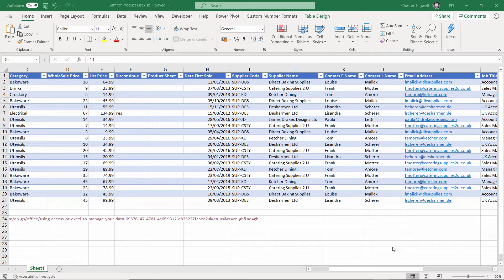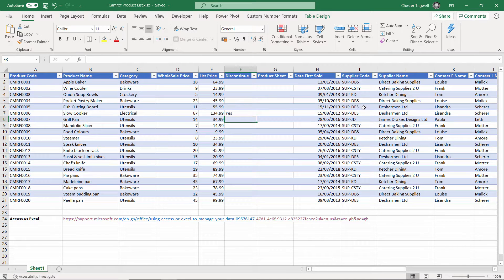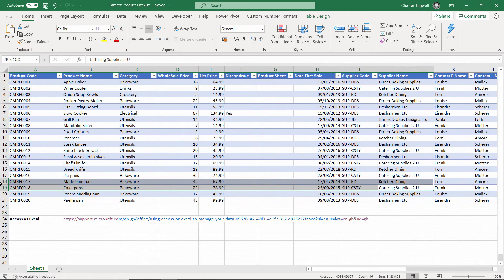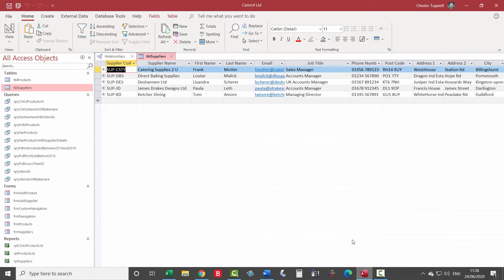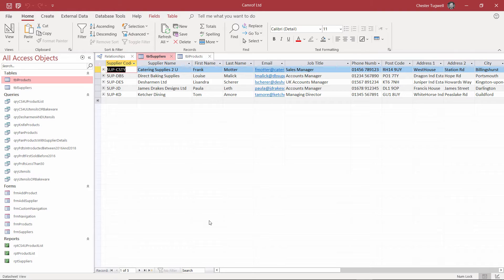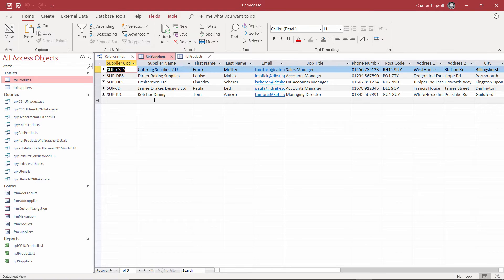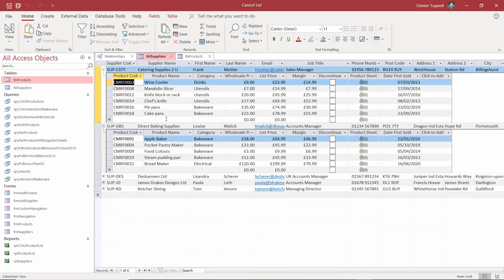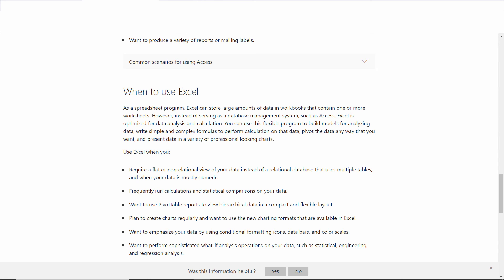Excel vs Access | Pros and Cons | The Introduction to MS Access Course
These videos are part of my Introduction to Microsoft Access course.

The video explores the following questions:
What are the benefits of using Access instead of Excel?
What is a flat-file and what is a relational database?

THE COURSE
This introduction to Microsoft Access course provides the perfect foundation for developing expertise. Even though it is a beginner’s course, delegates will build two fully functioning relational databases. I started my Microsoft Access training career back in the late 1990s and over the years have fine-tuned his content and delivery to culminate in this course.

The course has been designed to be as hands-on as possible. It is project-based and takes you through the steps involved in building an Access relational database from the ground up.

Relational Database Theory – what is a relational database and how does it compare to the way data is stored in Excel, for example?

Tables – designing tables to store data. Setting data types and field properties.

Importing Data – importing data into your Access database stored in Excel or as text files.

Creating Relationships Between Tables – understanding primary and foreign keys and creating relationships between tables.

Design Forms – that look great and function well.

Select Queries – understand how to set AND/OR criteria, use comparison operators and wildcards.

Design Reports – that look professional.

Create a Front-End for your Database – create a navigation form with command buttons that open your forms and reports. Set database options that control what appears/doesn’t appear to your users when they open the database.

The course was created using Access 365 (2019) but will work for earlier versions.